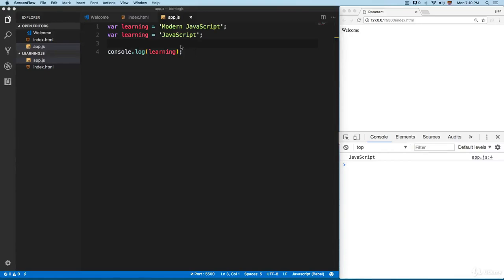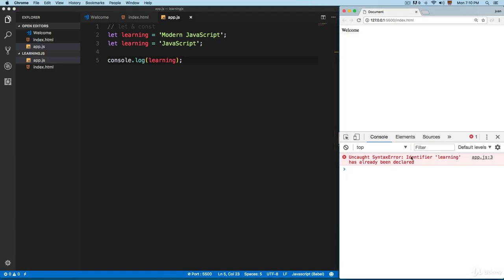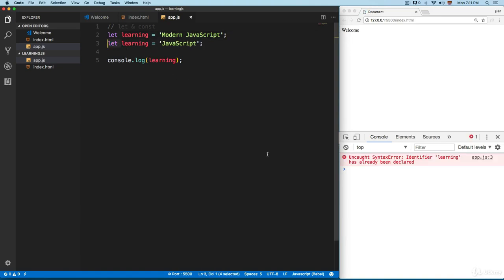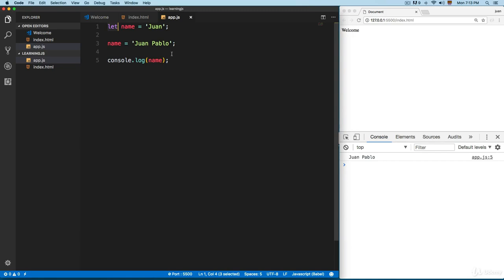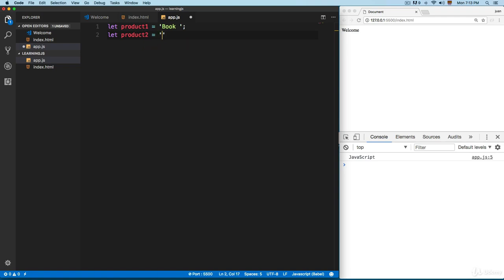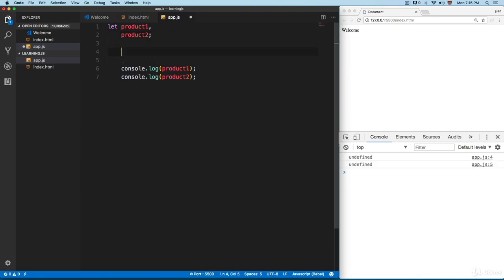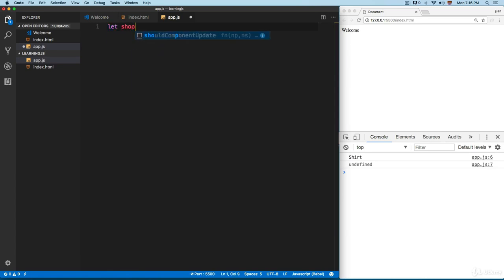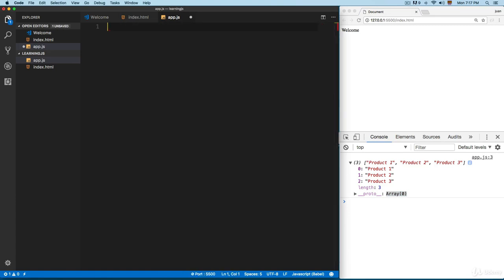2 Variables with let